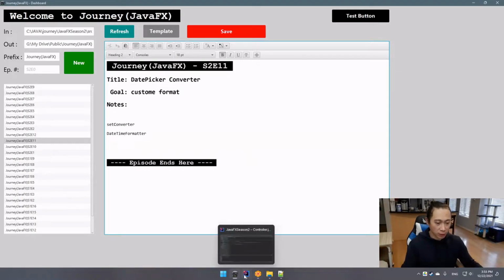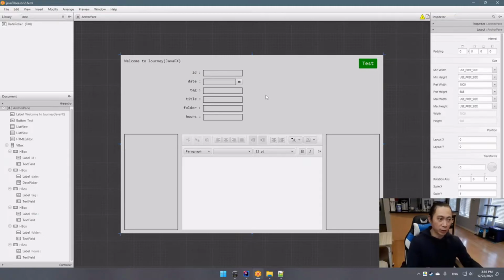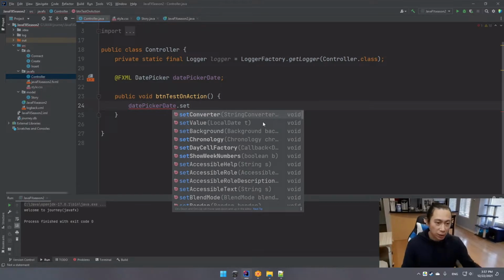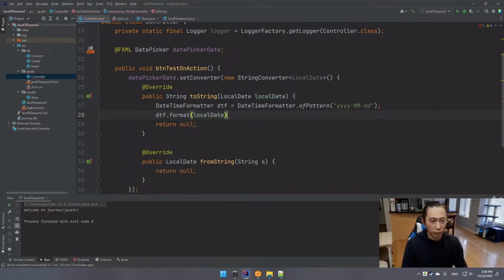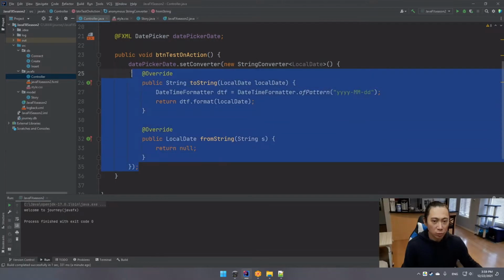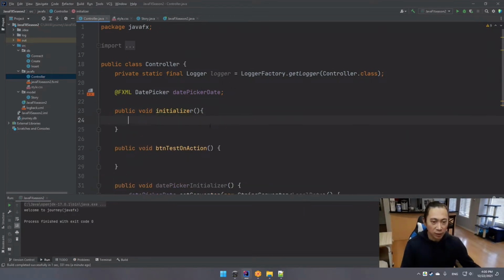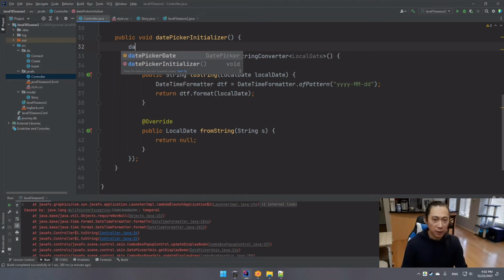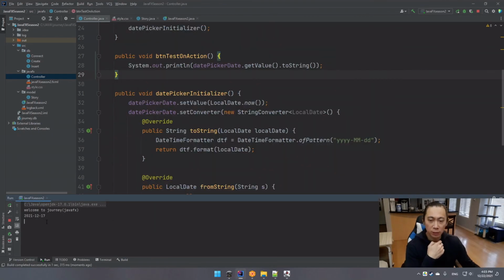Journey(JavaFX)S2E11 DatePicker Converter Set Specific Date Format